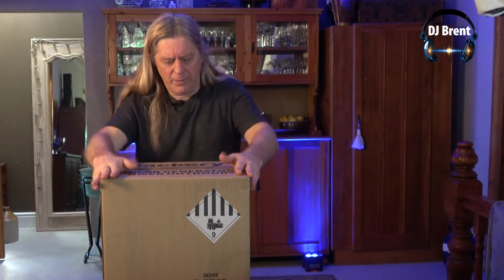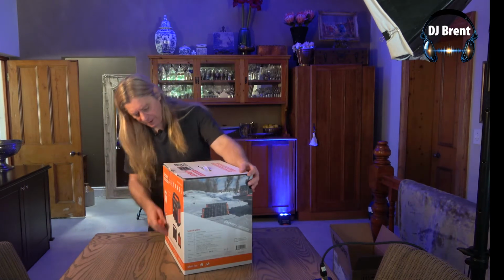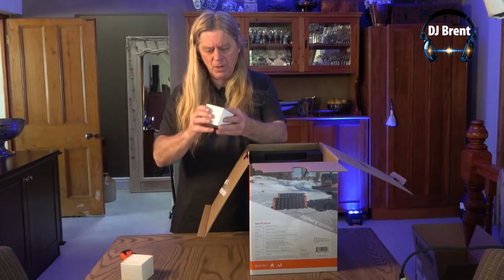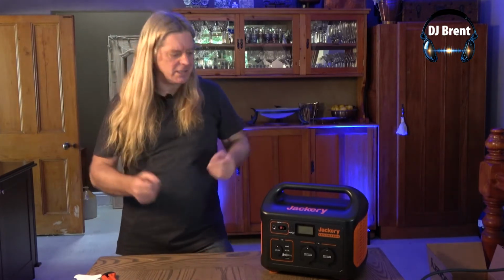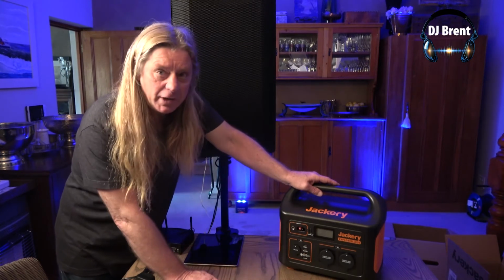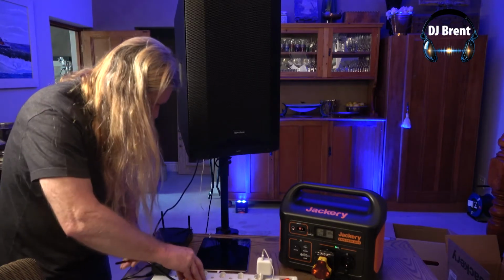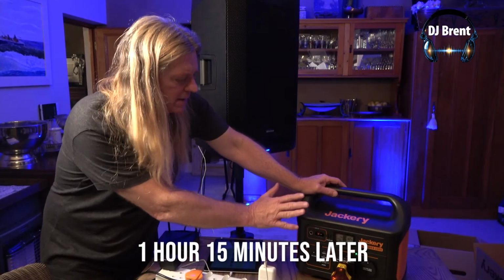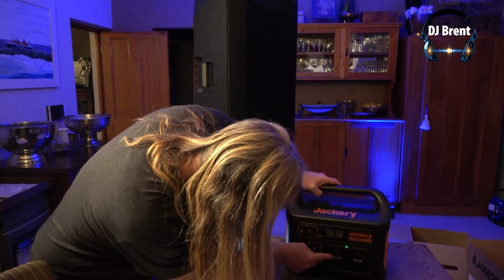Jackery Portable Power Station Unboxing & Review Wedding DJ - Can It Power Your Wedding Ceremony?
As a Wedding DJ, we recently purchased the Jackery Explorer 1000 Portable Power Station (with South African Plugs) to use for a wedding ceremony where there is no electricity  power available, or would require us to run very long extension leads. In this video I share with you the unboxing, my observations and testing of the Jackery 1000 as well as my review.  We wanted to see how well it would power a typical wedding ceremony setup and I must say I was very impressed. When I get the opportunity I intend to test this portable power station using a typical small mobile wedding DJ setup for a wedding reception using 2 x 15" speakers, a Pioneer DDJ-SZ2 mixer, a Yamaha MG12XU 12 mixer and 4 x Chauvet DJ SlimPAR Q12 USB RGBA Par LED Lights.  The goal here will be to find out how long it can power this wedding reception setup ? Unfortunately we have regular loadshedding here in South Africa where areas are loadshedded (rolling blackouts) for around two hours at a time. I intend posting another video of the results of this test for you wedding DJs and those brides and grooms getting married.